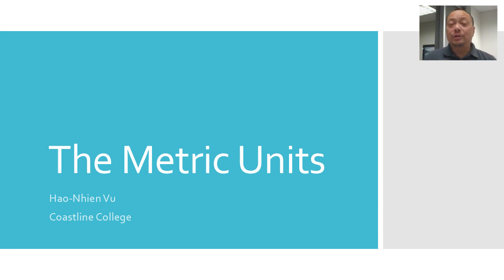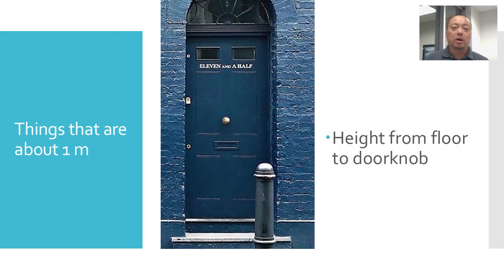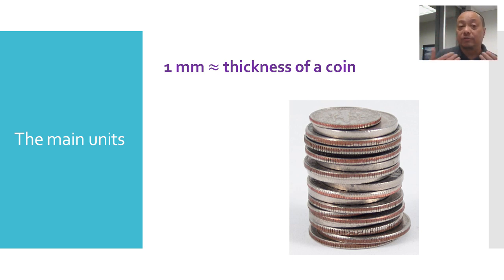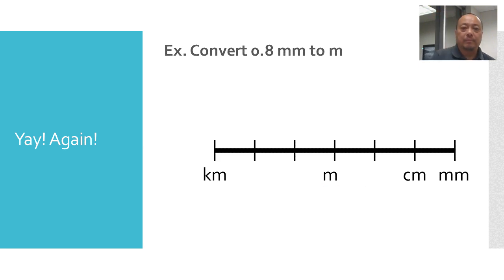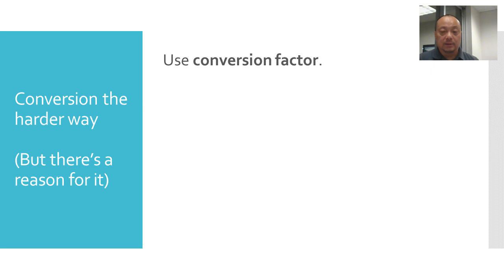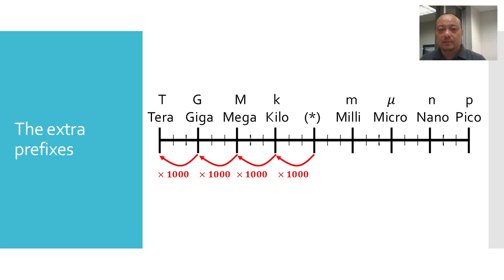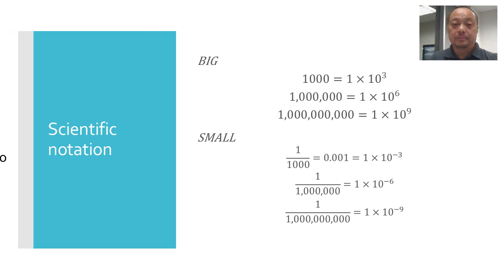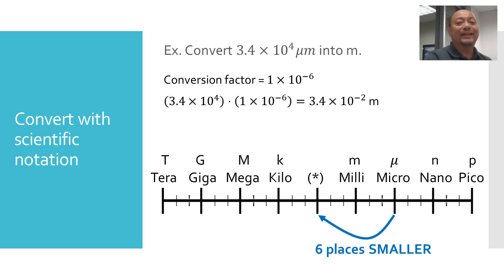Metric units and conversion (full lecture)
Introduction to metric units from kilo to milli and how to convert by moving the decimal point. Then extend up to mega, giga, tera and down to micro, nano, pico. Last part of lecture is about converting using a conversion factor and scientific notation.

0:00 Why metric?
1:32 Basic units
2:29 Metric unit prefixes of length
5:50 Convert by moving decimal point
11:24 Convert using conversion factor
13:48 Prefixes very large and very small
15:50 Scientific notation
17:33 Conversion factor in scientific notation